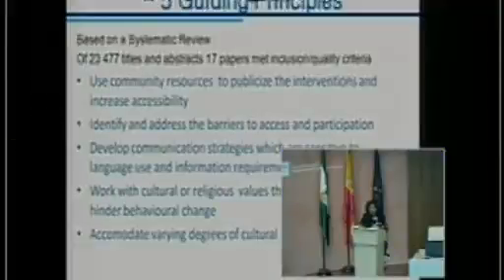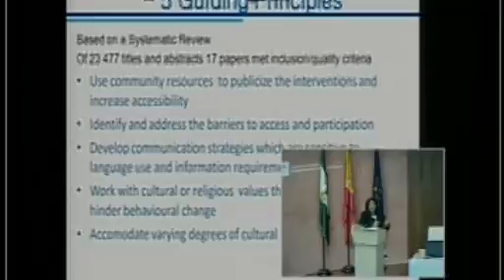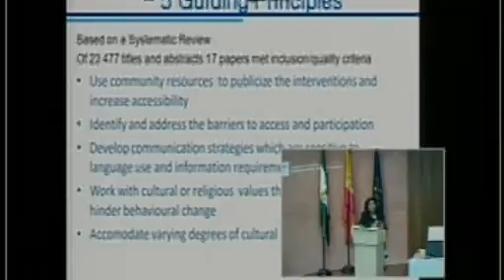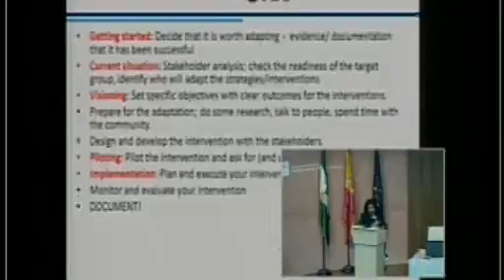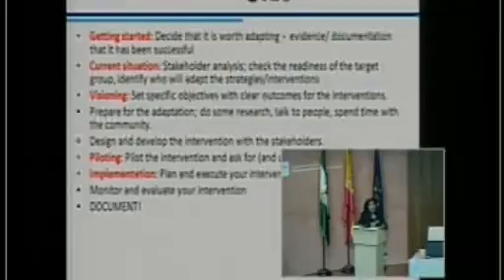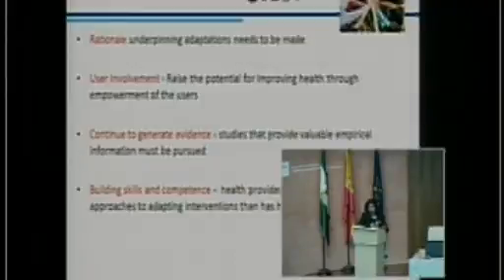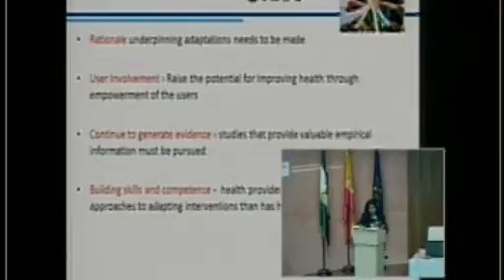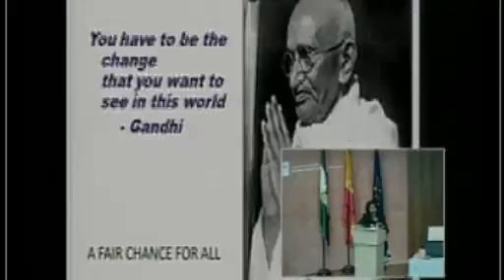EUPHAs 5th European Conference on Migrant and Ethnic Minority Health - Plenary session 5 (2ª Parte)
EUPHAs 5th European Conference on Migrant and Ethnic Minority Health
9 de abril de 2014